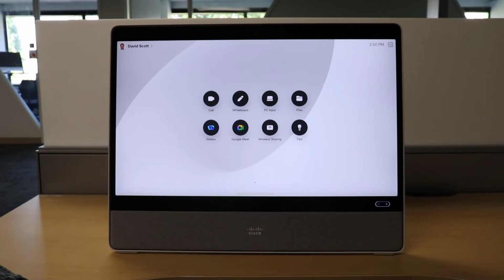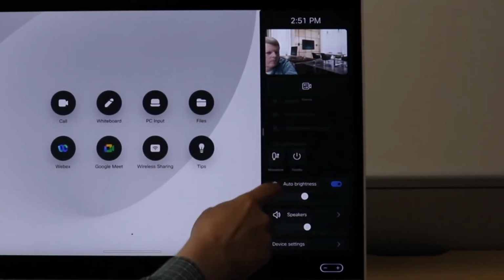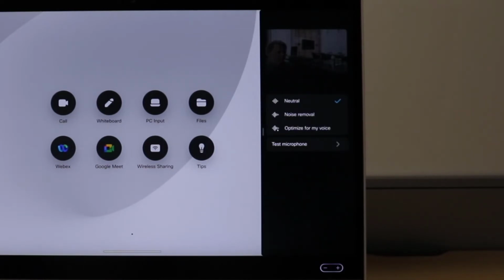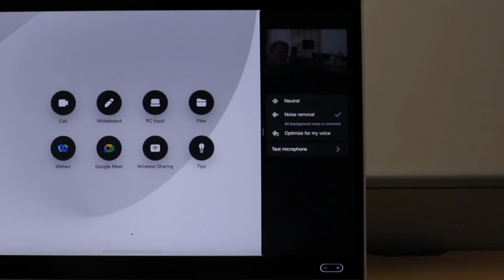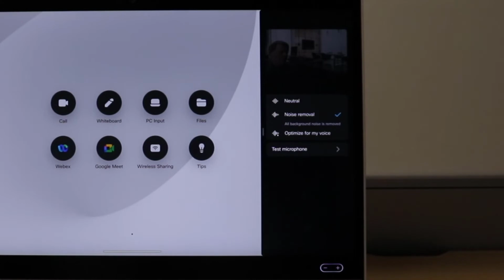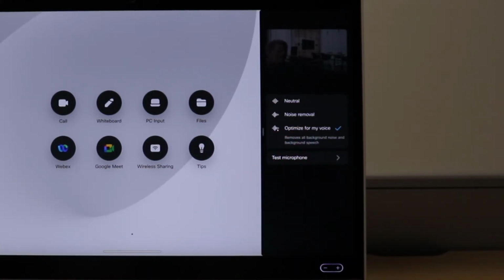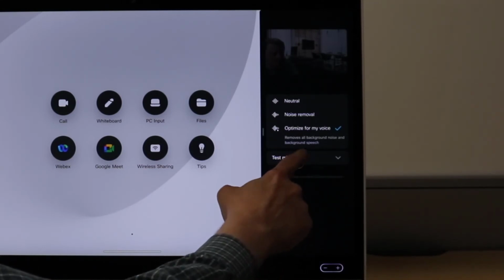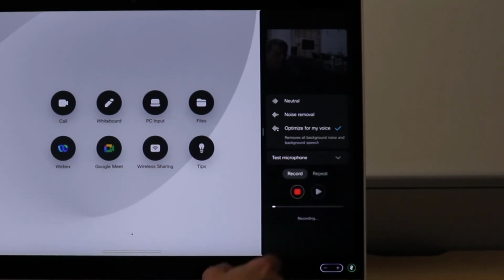Cisco Desk Tutorial #3 -- Noise Removal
Learn how to easily enable "Noise removal" and "Optimize for my voice"  feature on the Cisco Desk Series.